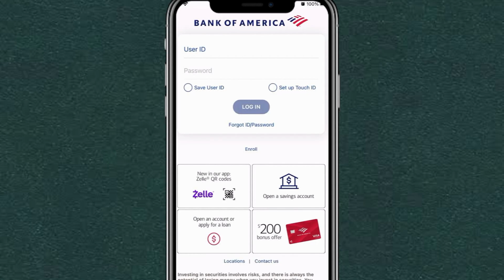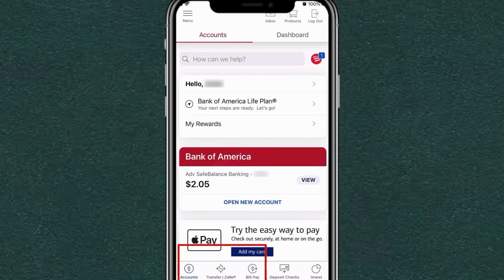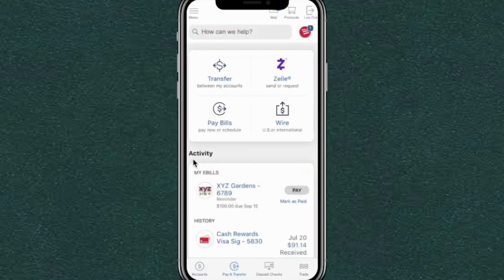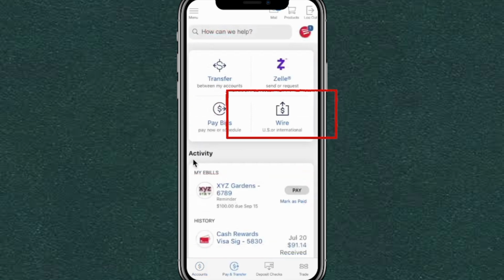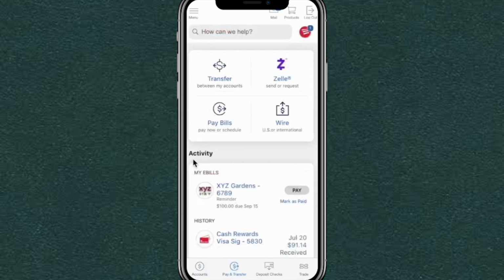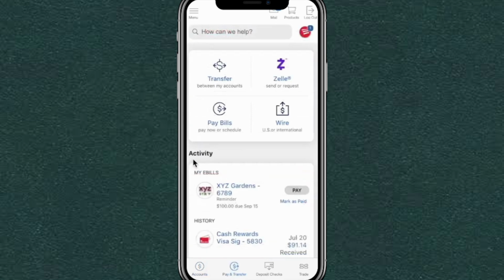HOW TO MAKE WIRE TRANSFER BANK OF AMERICA 2026 (EASY GUIDE)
In this comprehensive tutorial, we guide you through the process of setting up a wire transfer with Bank of America. Whether you are sending money to a family member or making a business payment, understanding how to navigate the bank's online platform is essential. This video provides step-by-step instructions to ensure your transactions are secure and efficient.

By the end of this video, you will have a clear understanding of how to initiate a wire transfer with Bank of America. Don't miss out on mastering this crucial financial skill—watch till the end for valuable insights!